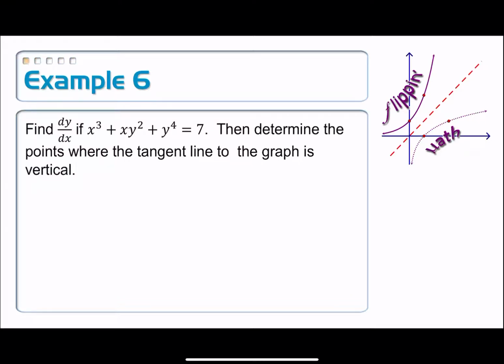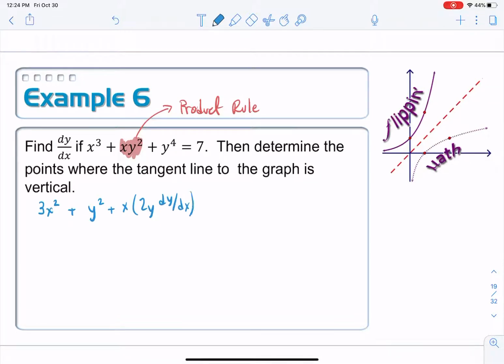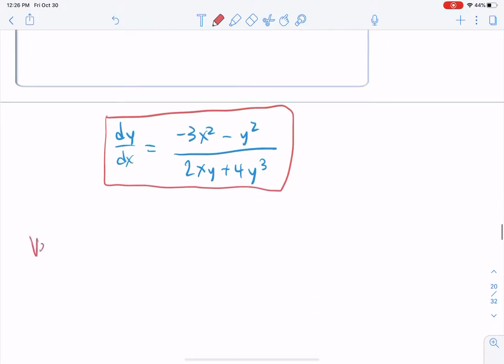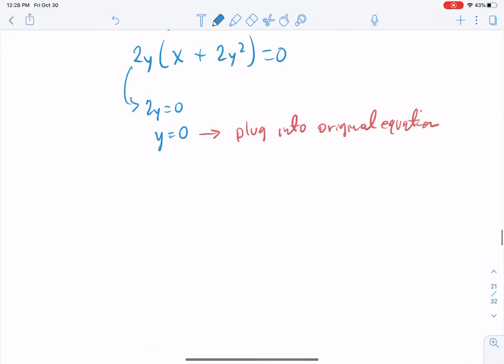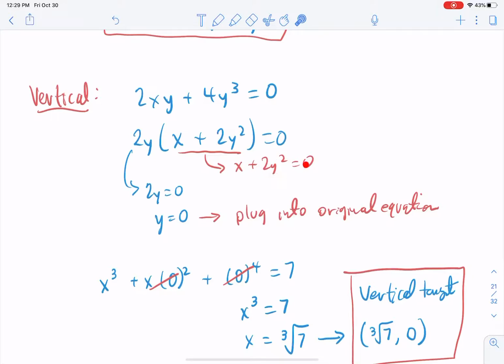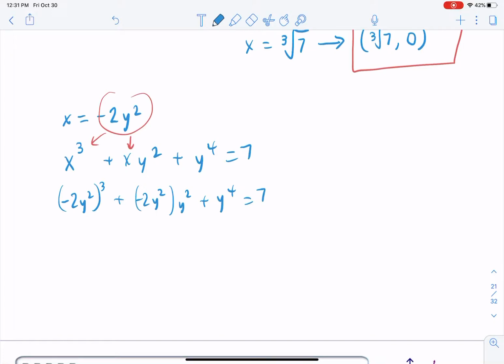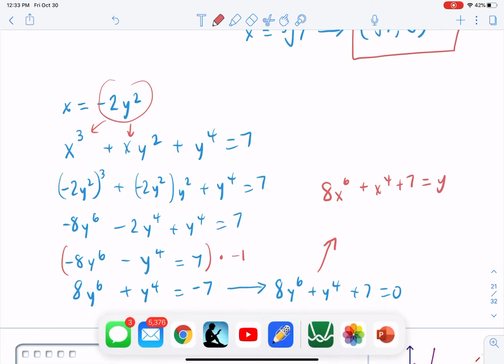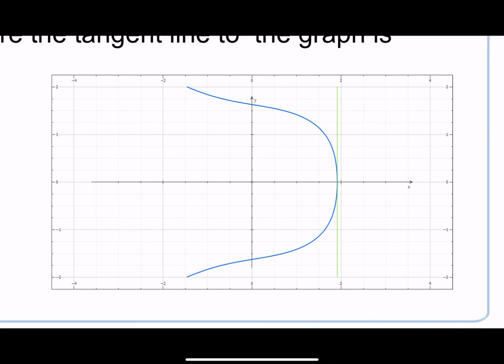3-7a: Implicit Differentiation, 01f